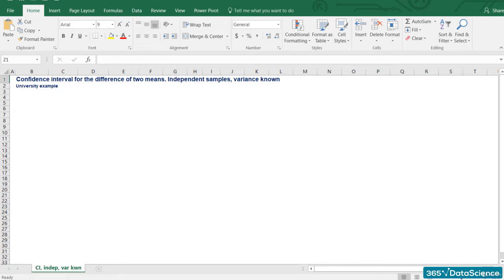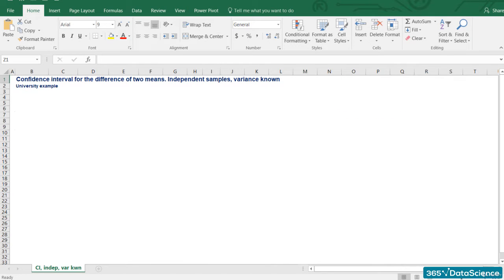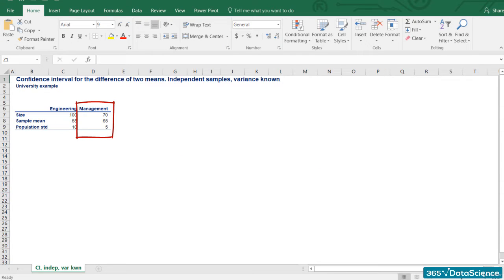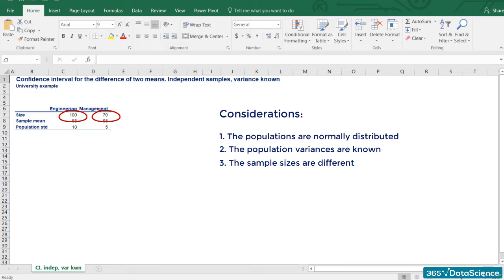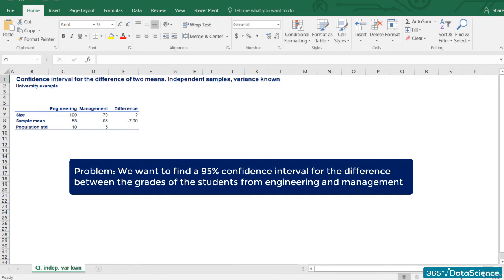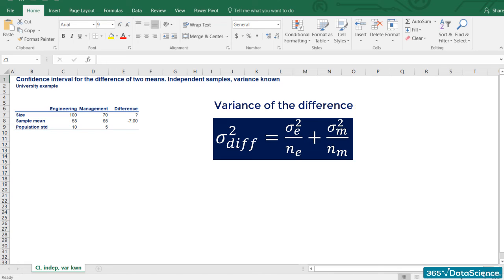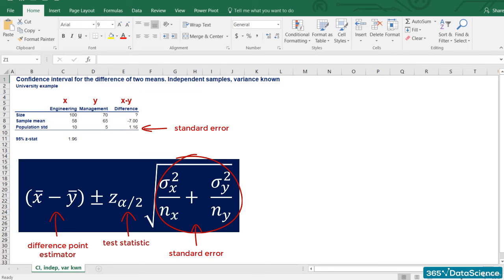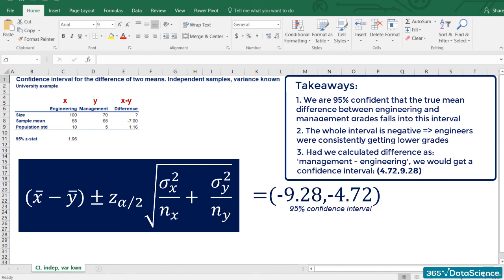81 Confidence intervals Two means Independent samples Part1 Inferential Statistics Confidence